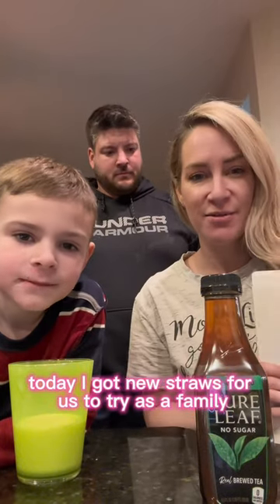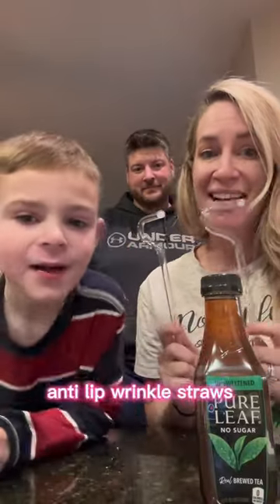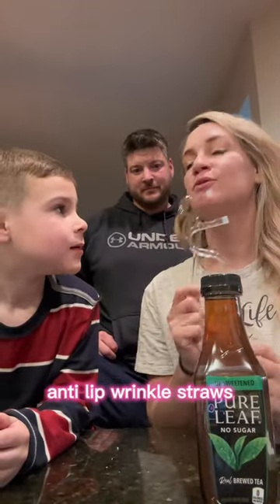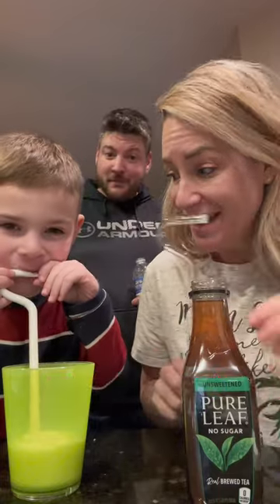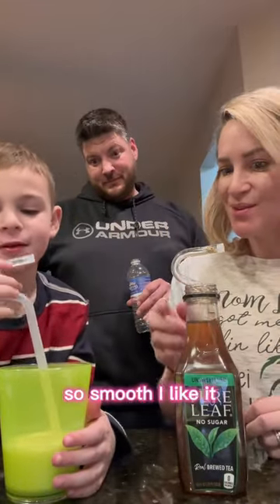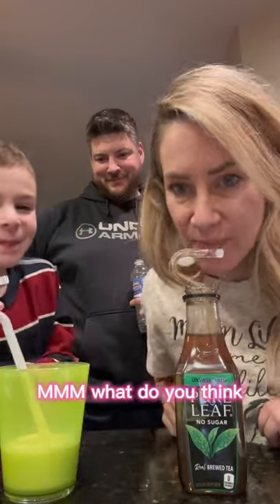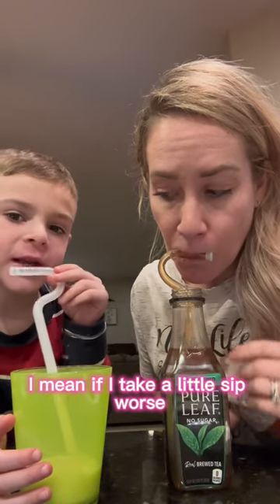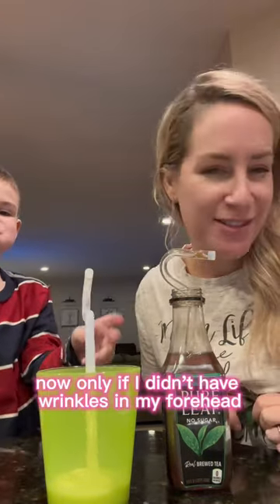Trying out these lipzi straws!🤣 I guess they help with lip wrinkles amazonmusthaves amazonfinds￼